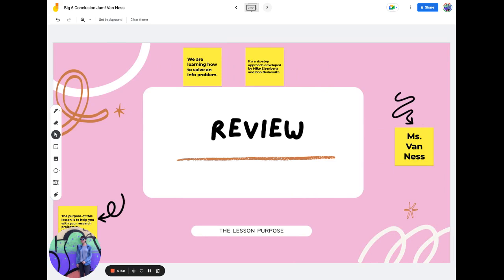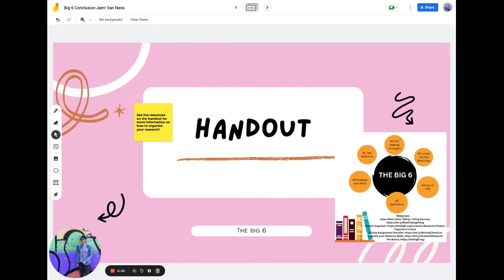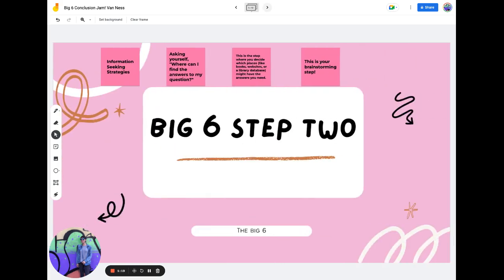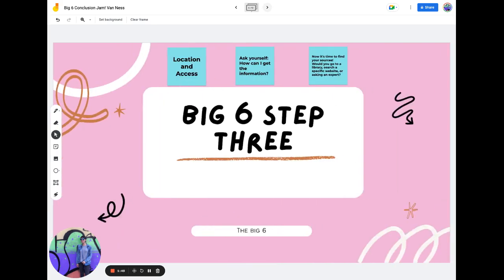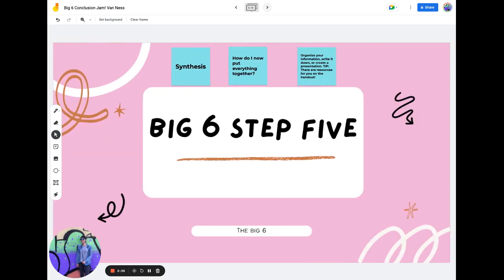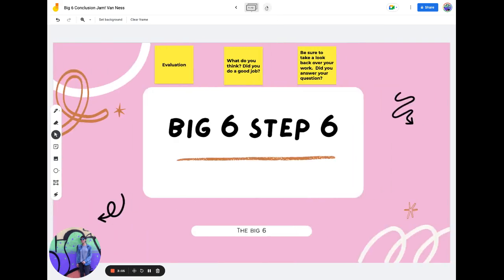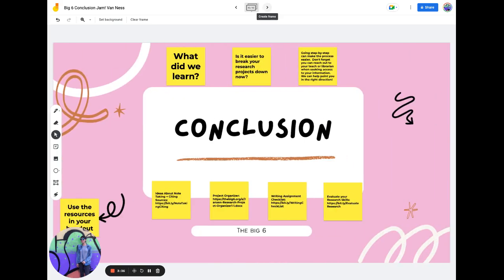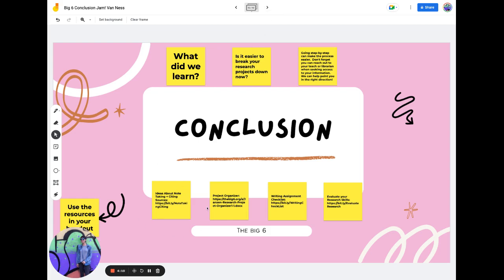Big Six Lesson Conclusion